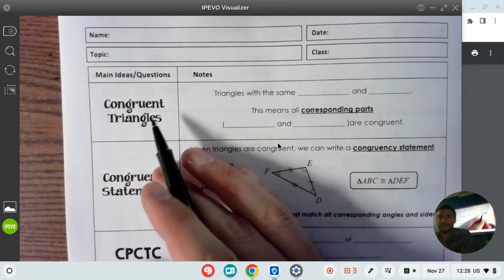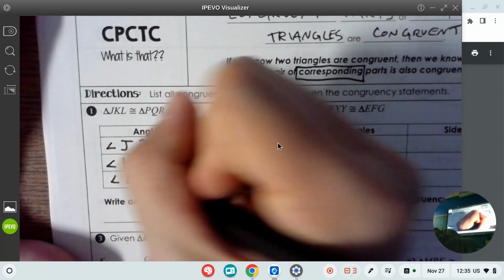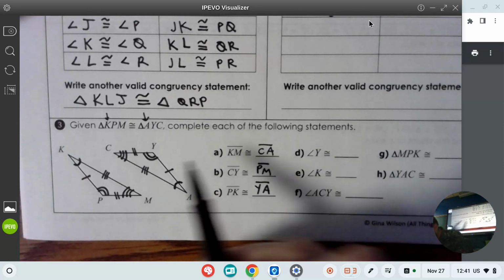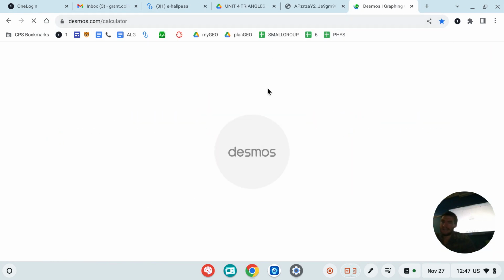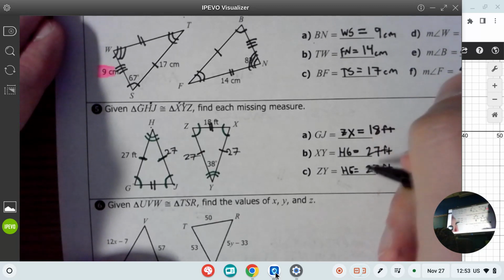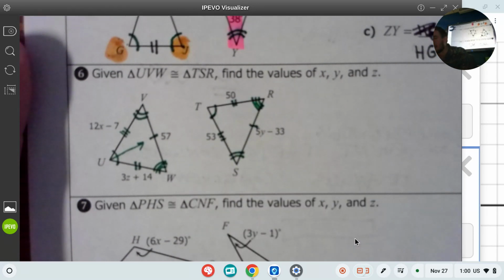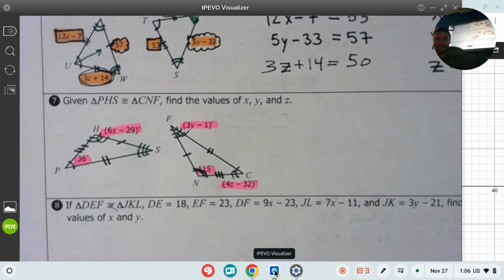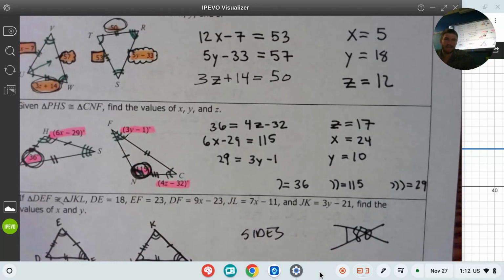Intro to Congruent Triangles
CTCPC or whatever!